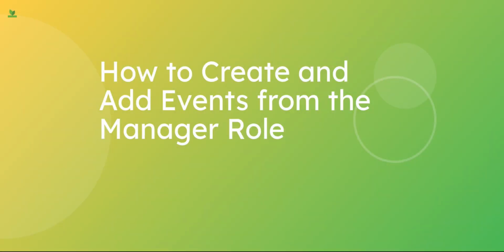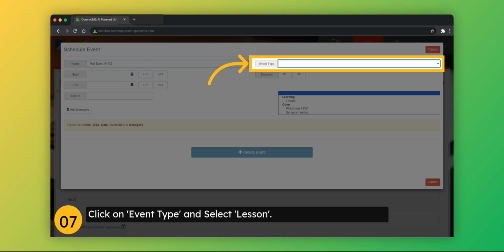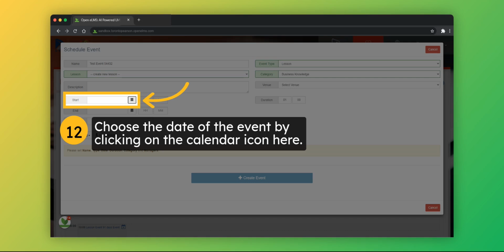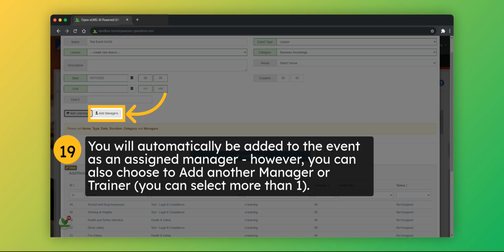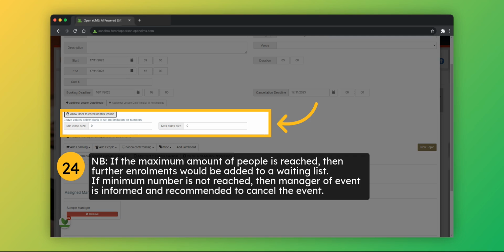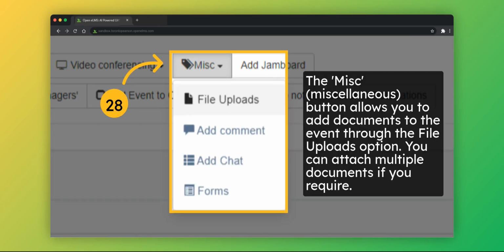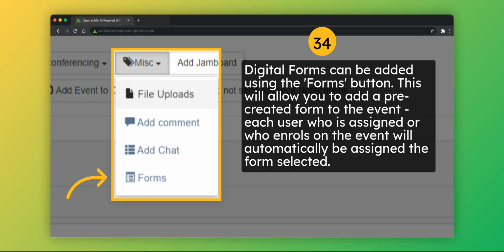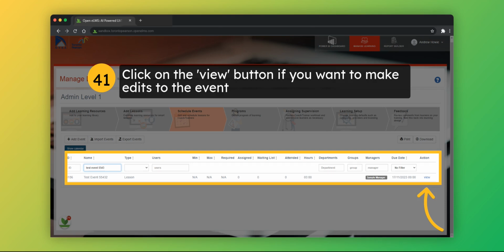How to Create and Add Events from the Manager Role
This video will walk you through the process of creating and adding events from the Manager role.